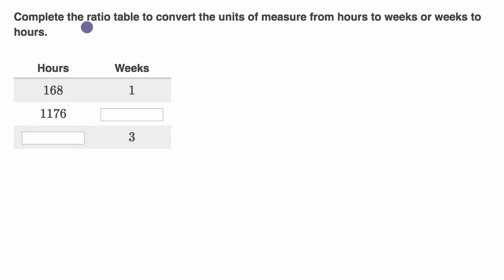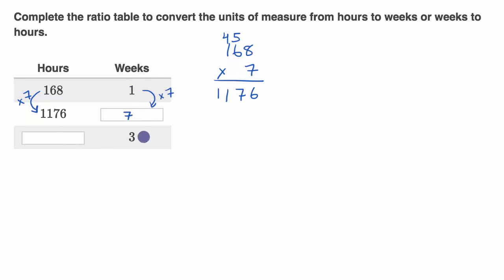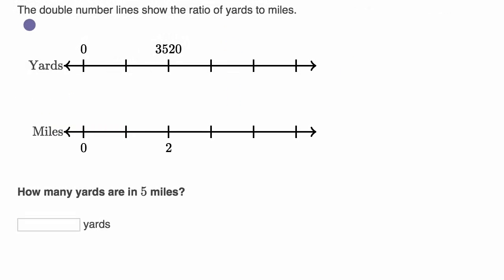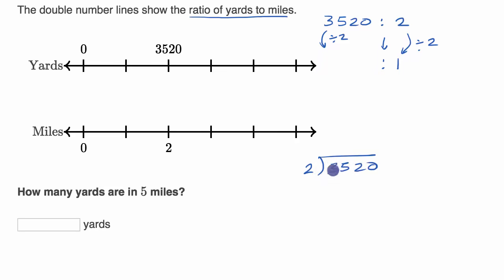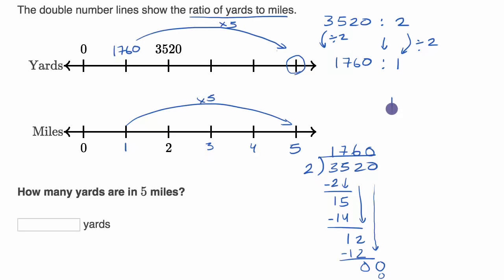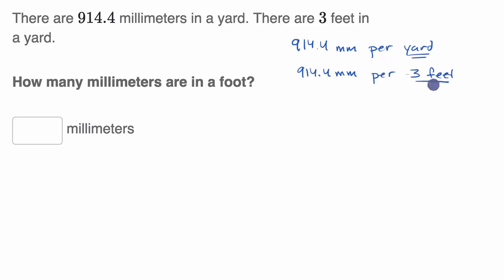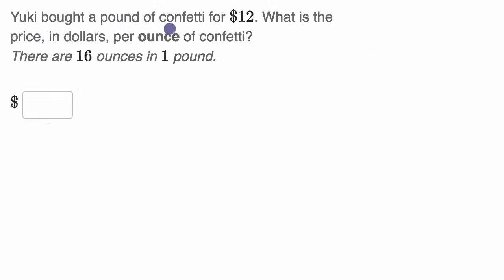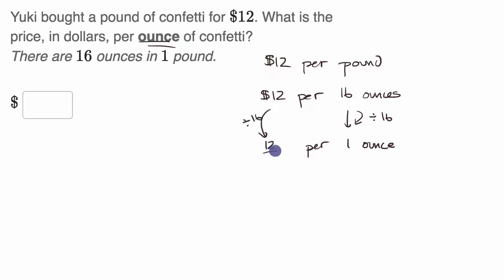Math Grade 6 - Ratios and measurement